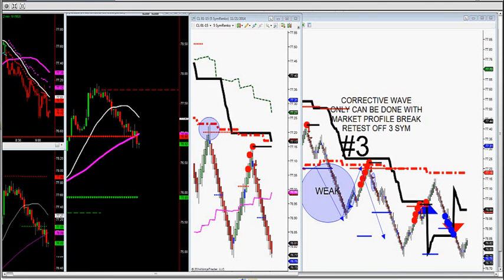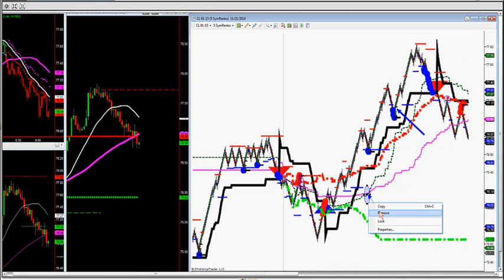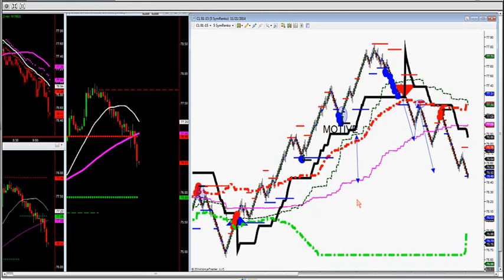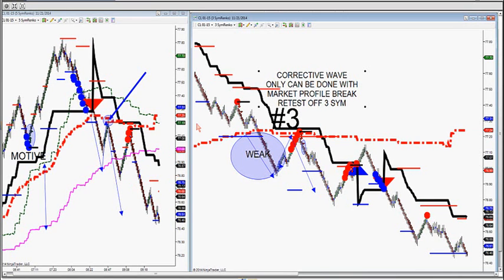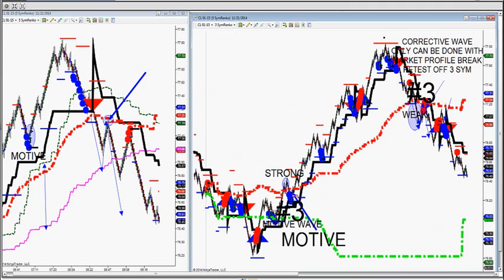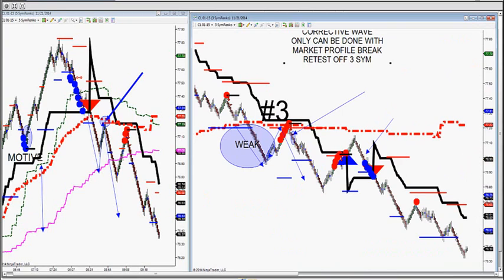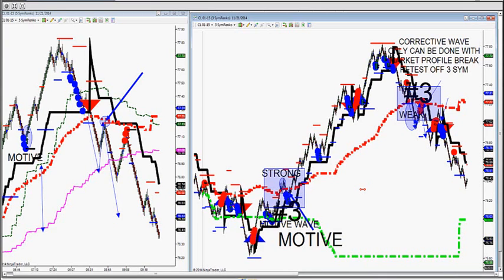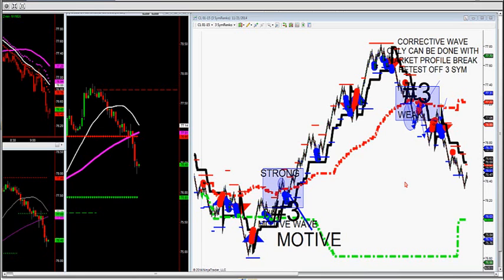11-21-14 Extreme DayTrading Accuracy With all Futures